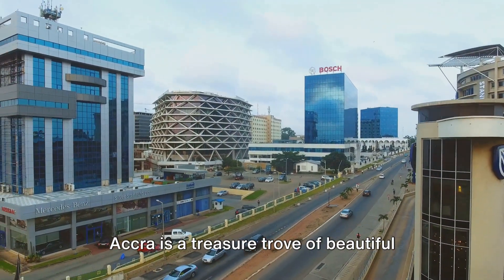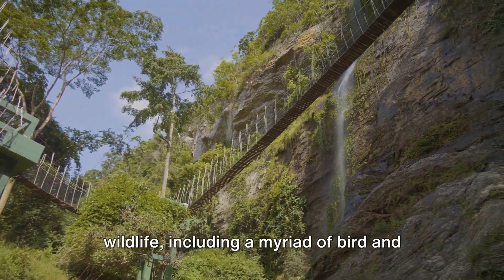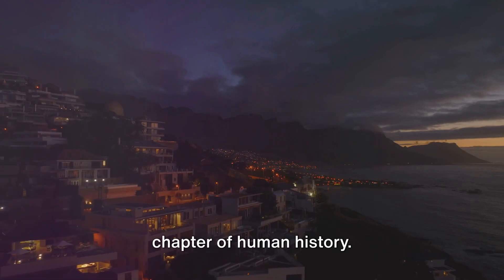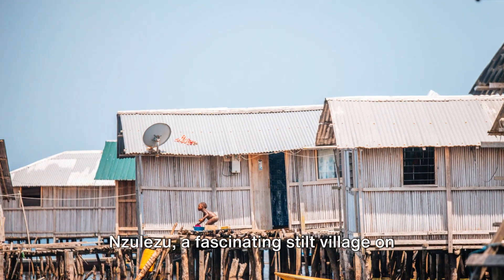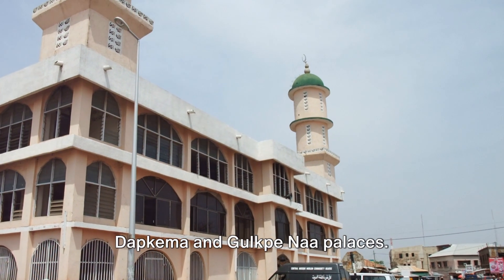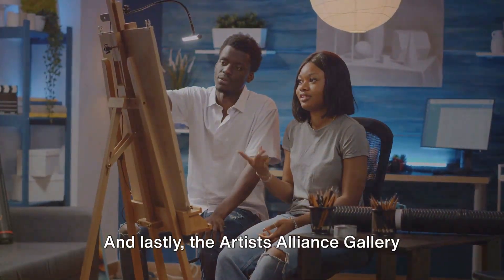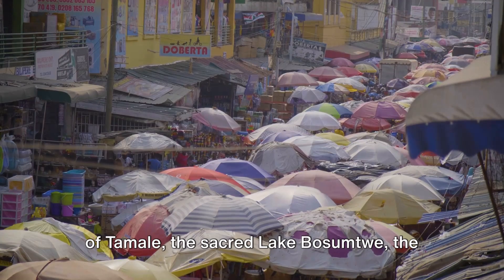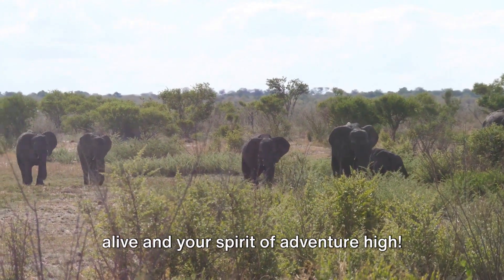Discover Ghana: Wildlife, Historic Sites, and Cultural Gems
Dive into the heart of West Africa with our comprehensive guide to Ghana's top tourist attractions. From the vibrant streets of Accra and the historic Elmina and Cape Coast Castles to the natural wonders of Kakum and Mole National Parks, this guide unveils the best of Ghana's rich heritage and breathtaking landscapes. Discover serene beaches like Busua, delve into the cultural depth of Kumasi, and experience the tranquility of Lake Bosumtwe. Whether you're a history buff, nature enthusiast, or cultural explorer, our guide offers key insights into must-visit destinations, ensuring an unforgettable journey through Ghana's diverse beauty.